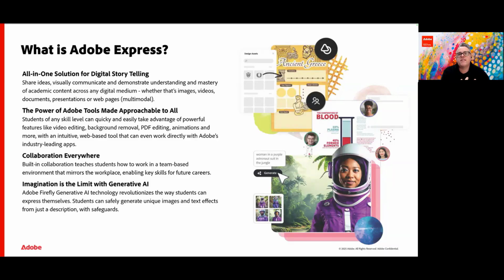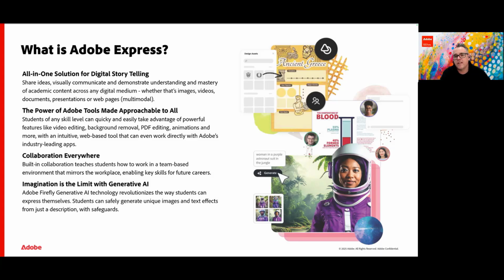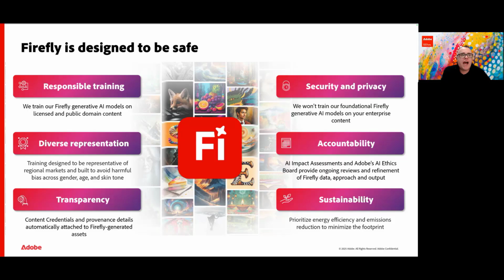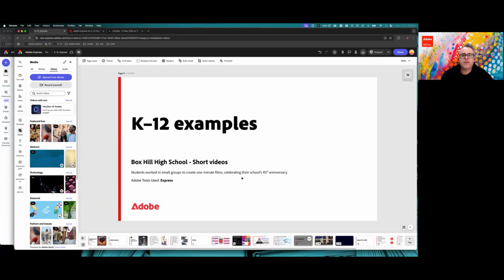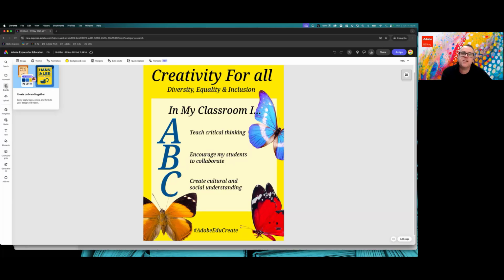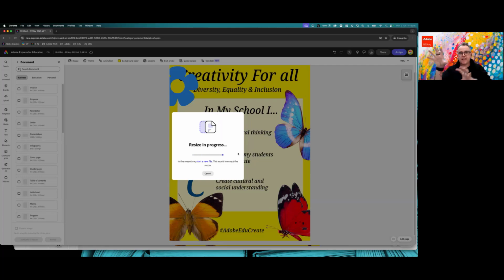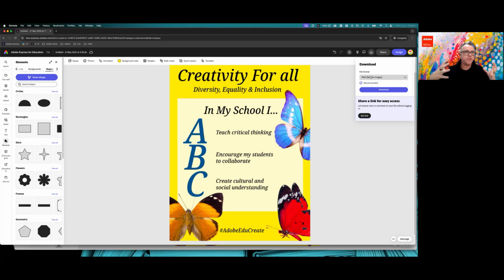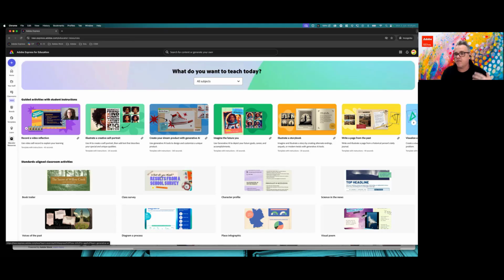Adobe Express webinar - June 2025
This is a recording of a webinar facilitated by ICT Services in June 2025. It covers how to navigate the user interface of Adobe Express, and to use Adobe Firefly to generate and modify images.